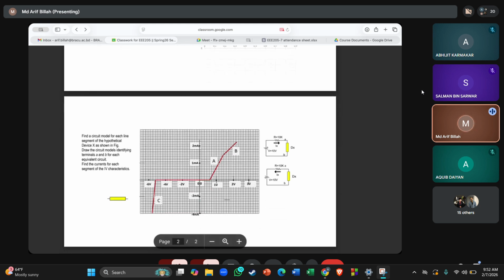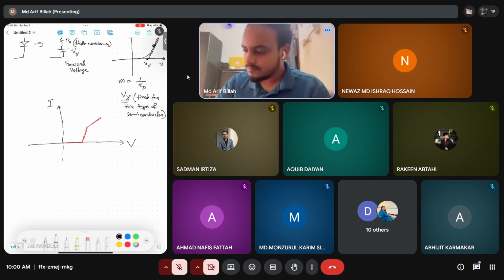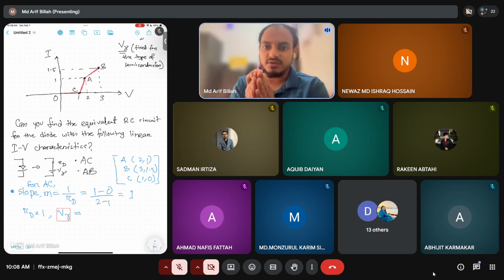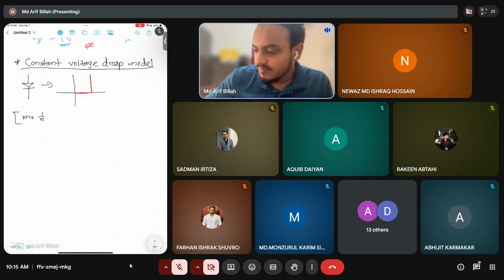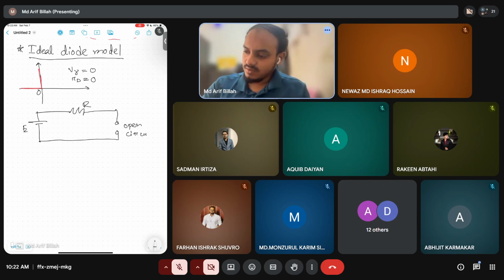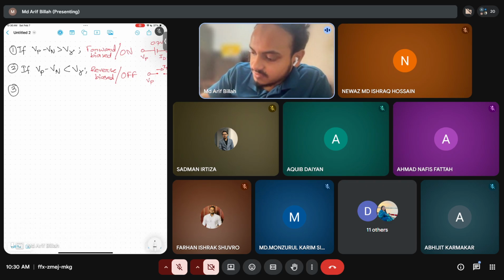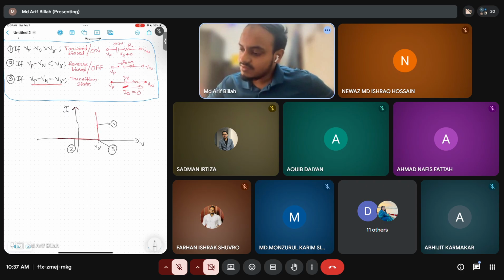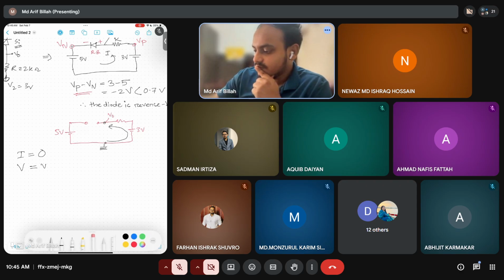eee205 online class 1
eee205 class for 7/2/2026